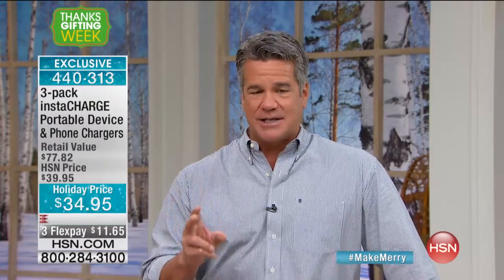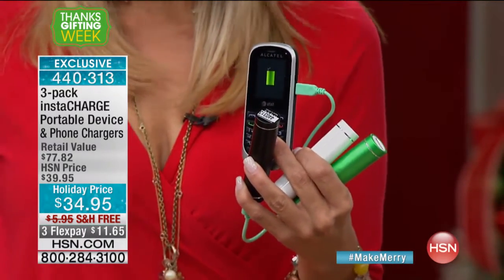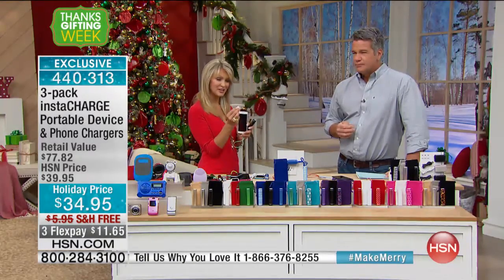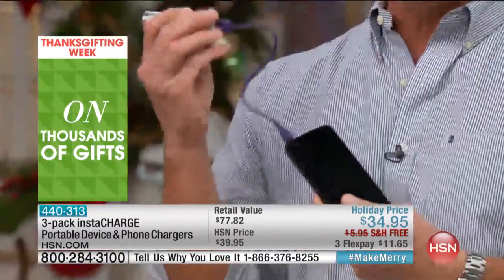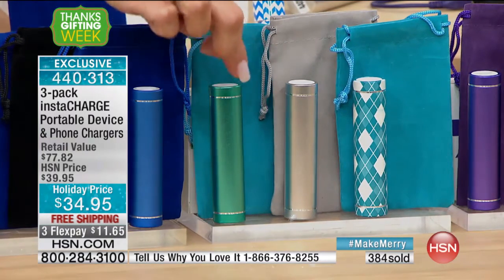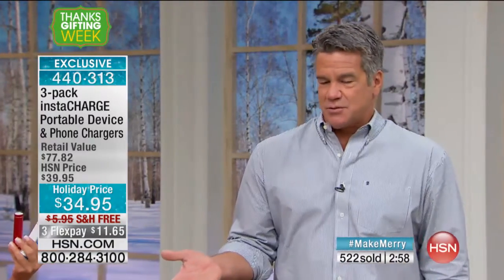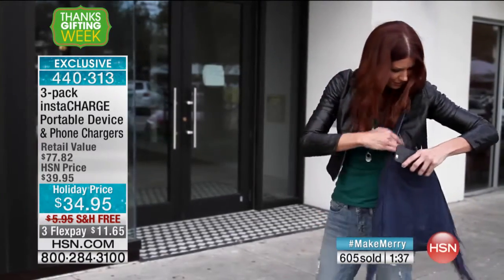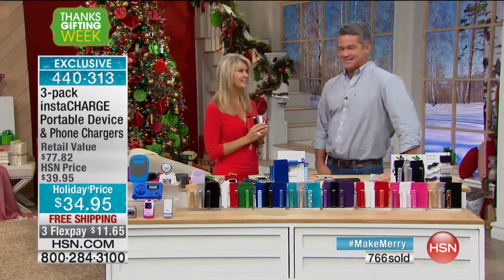instaCharge 3pack of Chargers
3pack of instaCHARGE 3,000mAh Portable Device and Phone Chargers
You're meeting the girls for brunch and you realize your phone's about to die. Don't worry. These compact portable chargers give...